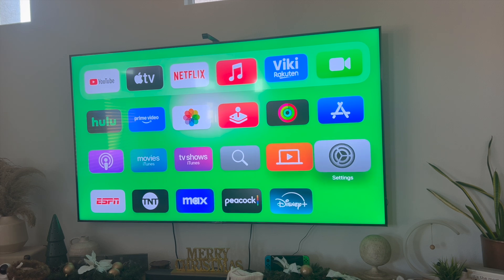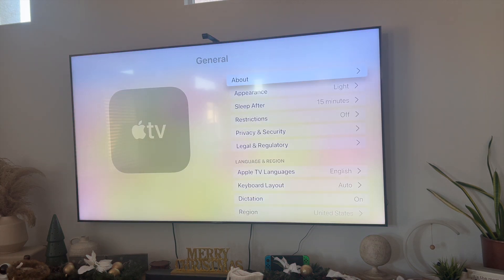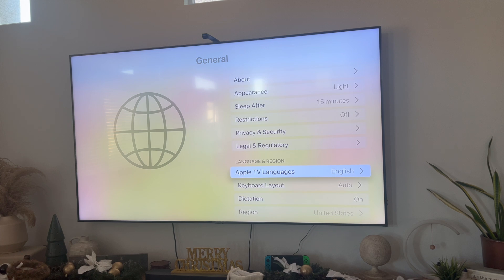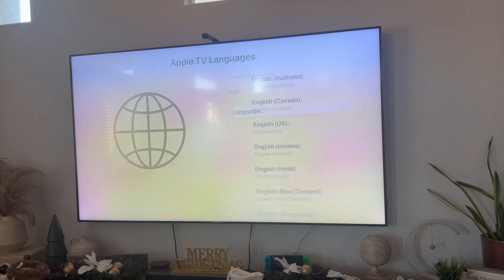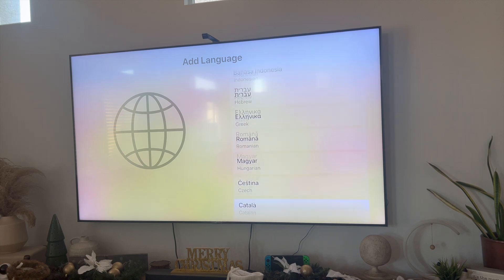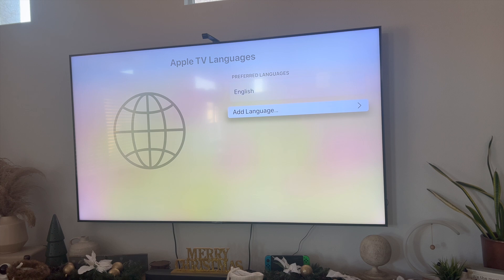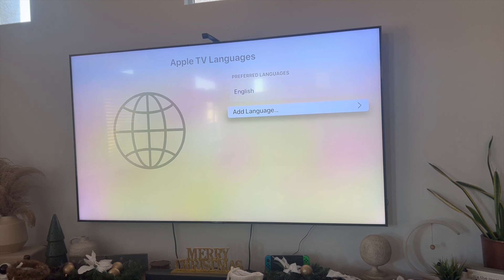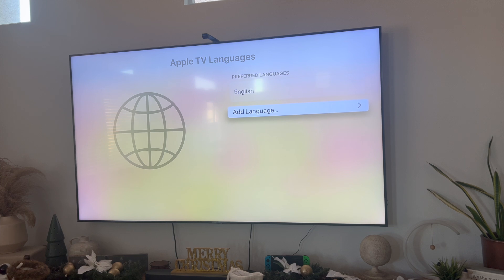How To Change The Language On Apple TV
🟢 Check the Current Price for a NEW Apple TV How To Change The Language On Apple TV

In this video, we’ll show you how to change the language on your Apple TV. Whether you want to switch to a different language for the interface or subtitles, we’ll guide you through the steps. We’ll walk you through the "Settings" menu, where you’ll find the language options for both the system and content preferences. You’ll learn how to select your preferred language for menus, Siri, and even apps. This quick and easy tutorial will help you set up Apple TV in the language that works best for you.